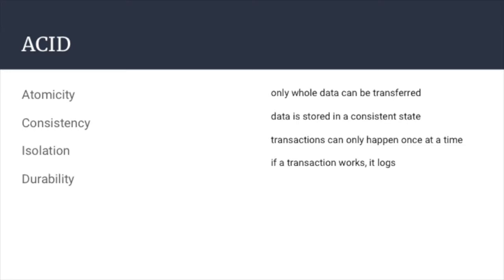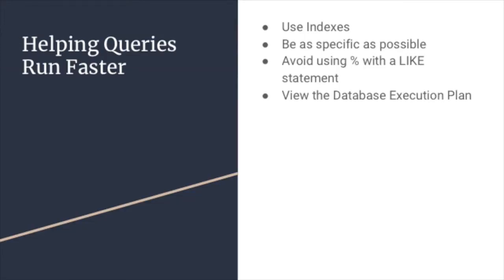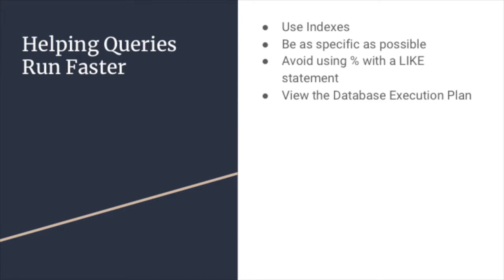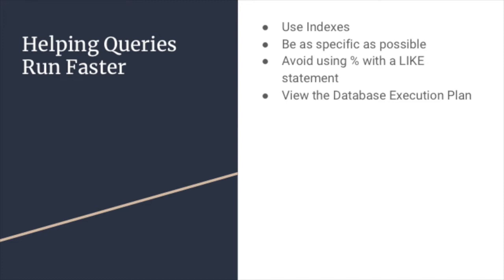Troubleshooting Database Issues